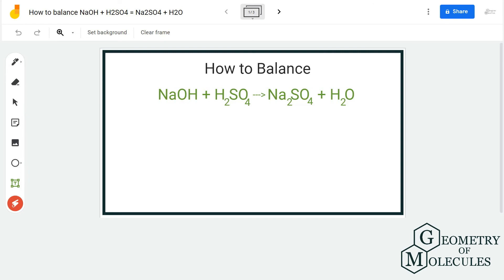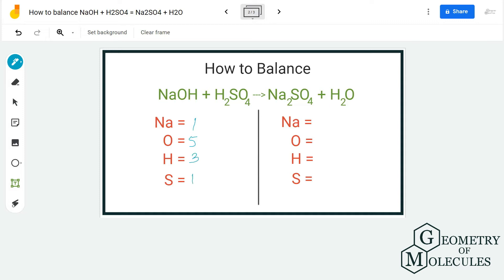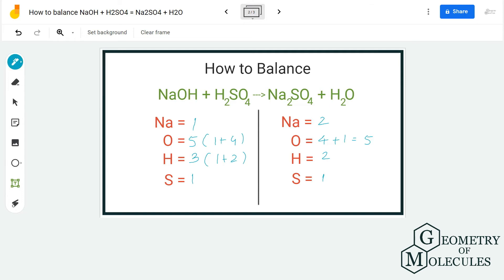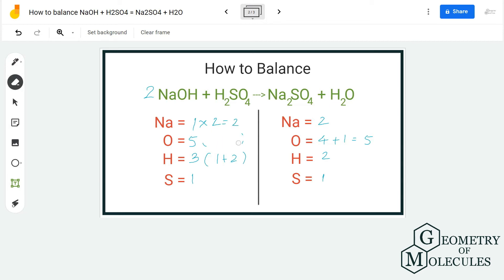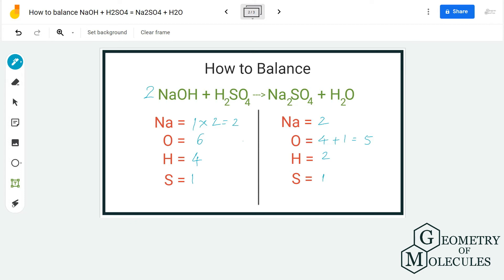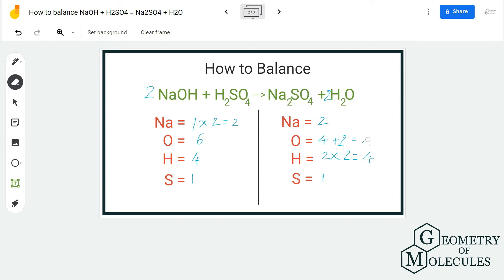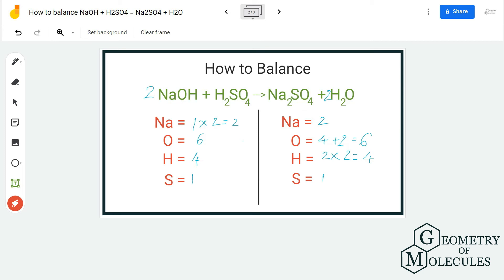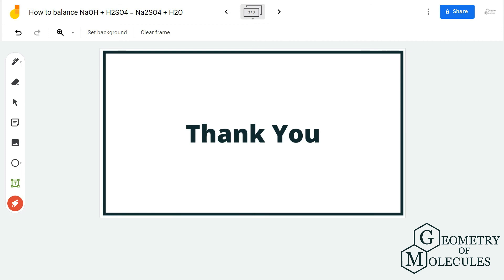How to balance NaOH + H2SO4 = Na2SO4 + H2O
Hi Guys,

This video will guide you with balancing the equation NaOH + H2SO4 = Na2SO4 + H2O. We will look at the total number of atoms on both the reactant and product side for balancing this equation.

After checking the total number of atoms, we try and balance these atoms on both the side. Watch this video until the end to get the balanced equation and some tips to apply for balancing other equations without any errors.